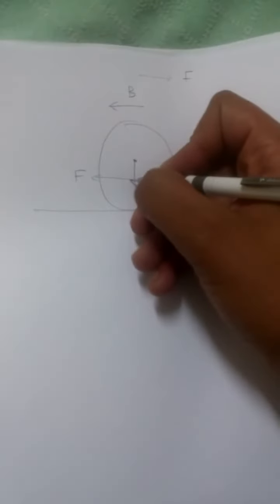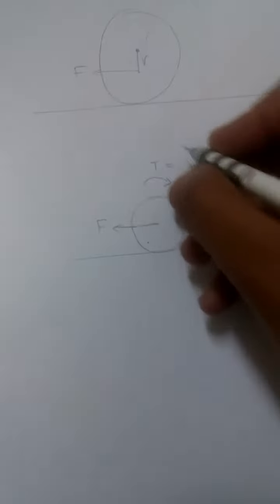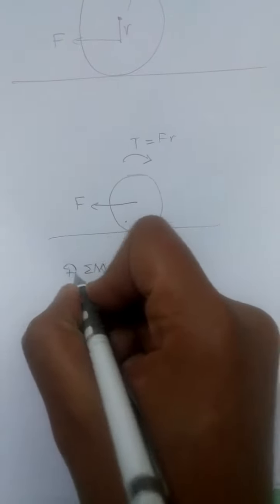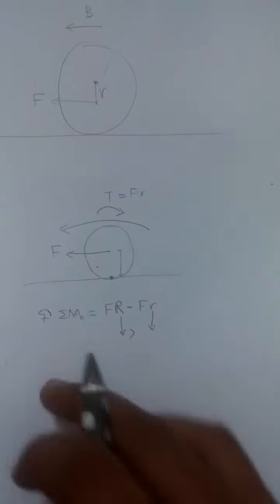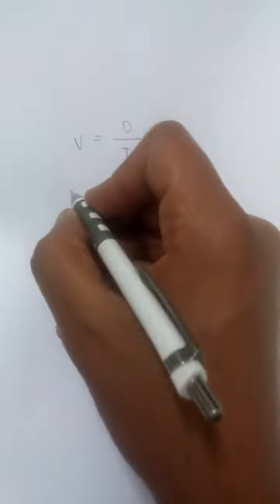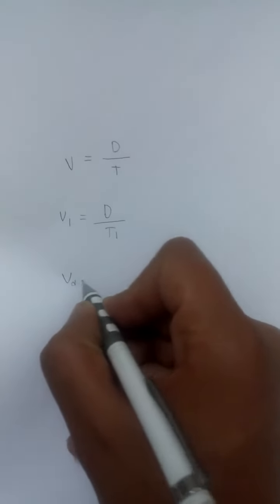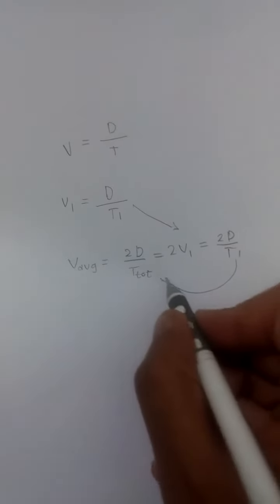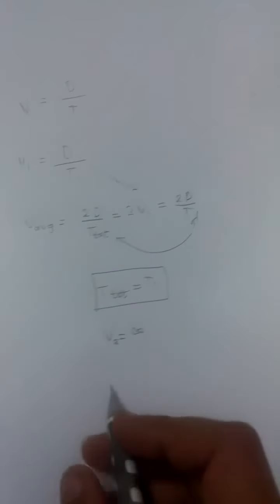4 Revolutionary Riddles Veritasium - Response Video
Sorry about the voice, but I have a very bad cold.